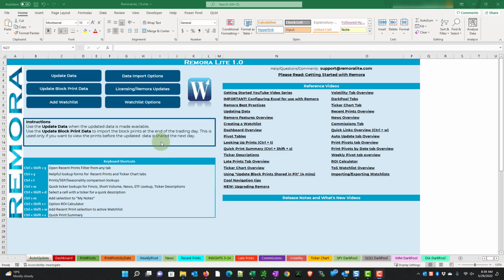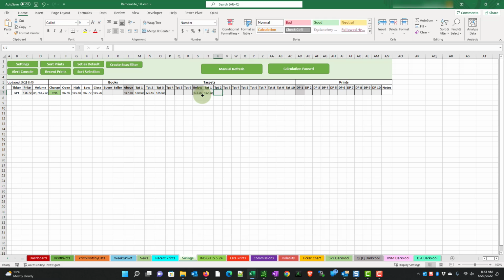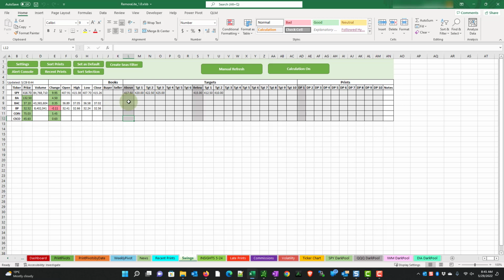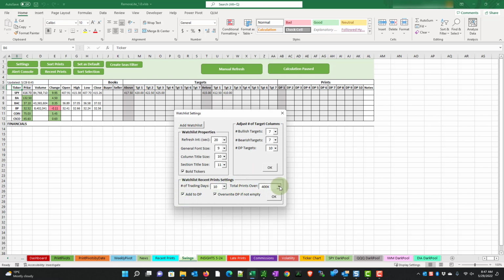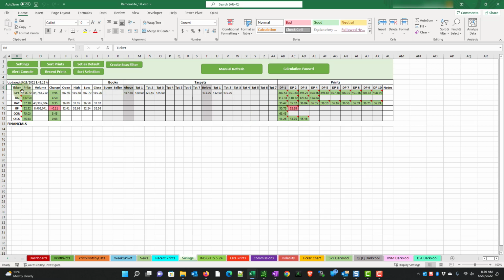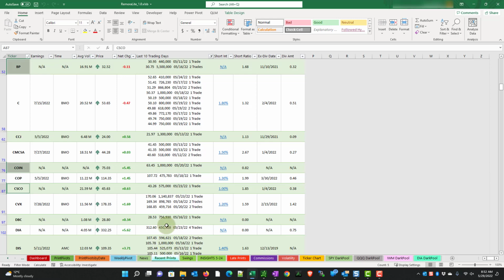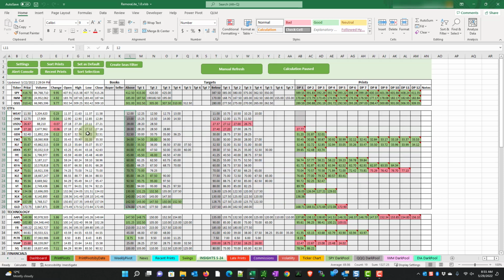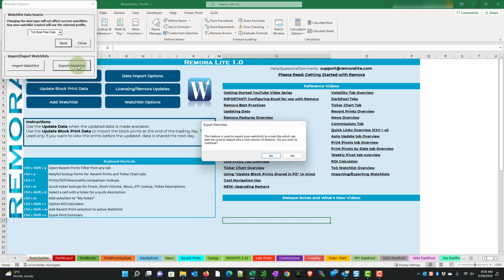Remora Lite - Think or Swim Real Time Watchlist Overview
Get real time market data into your Remora Watchlist and quickly filter for dark pool prints.  See if the current price is above or below your targets and plan the perfect swing!